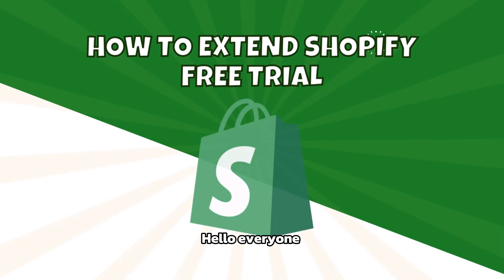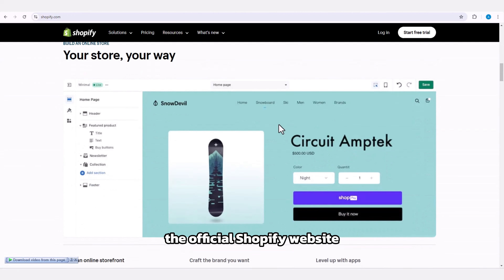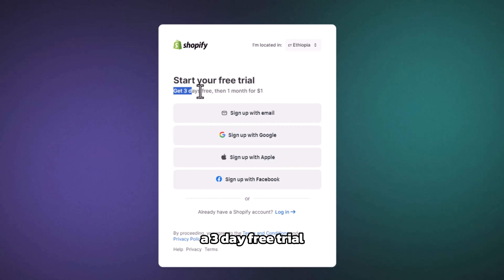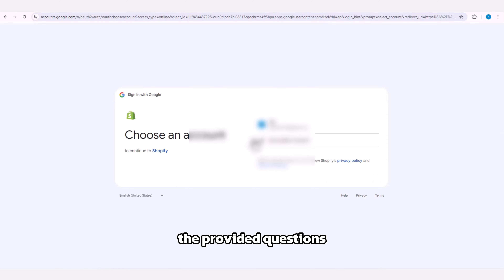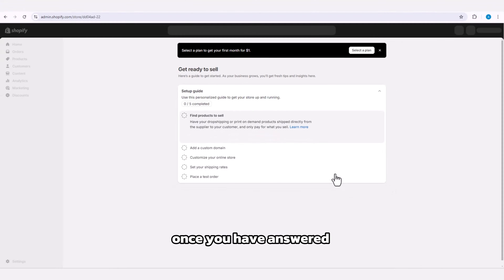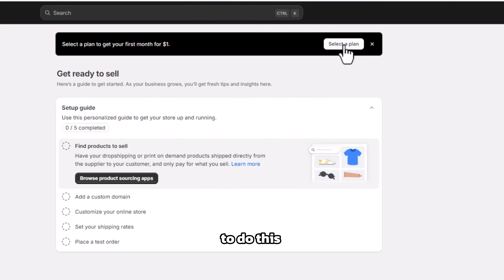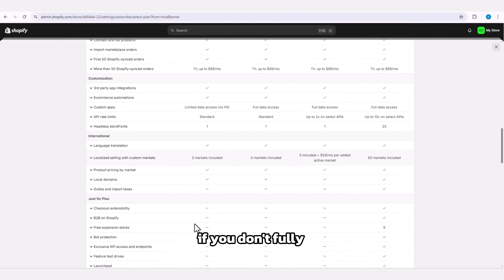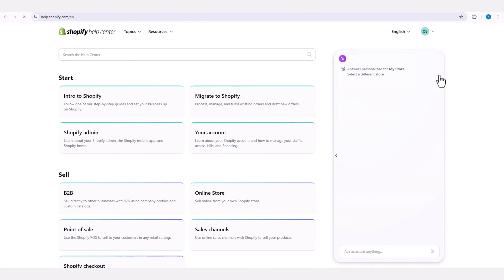How to Extend Shopify Free Trial (2025)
In this video I'll show you How to Extend Shopify Free Trial